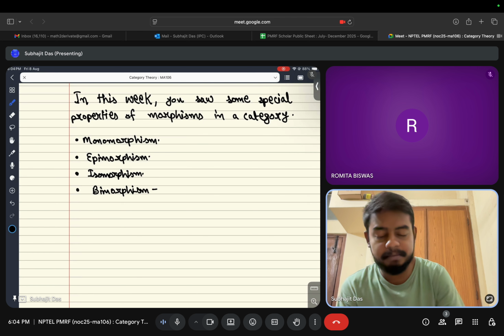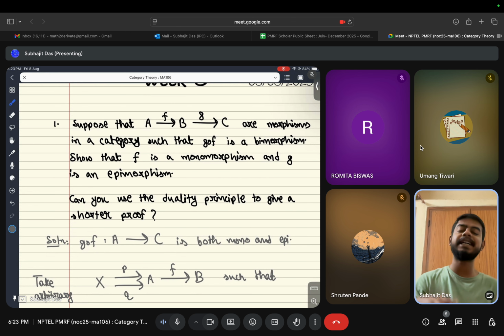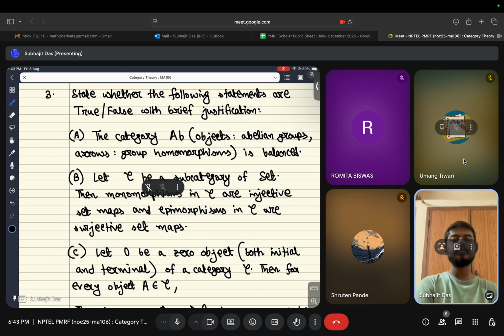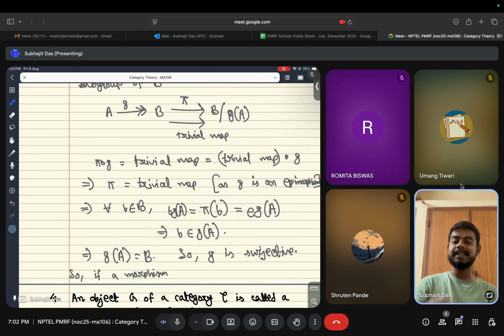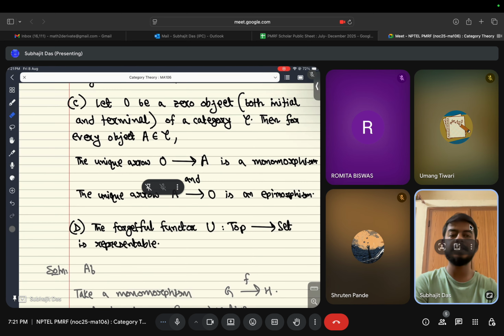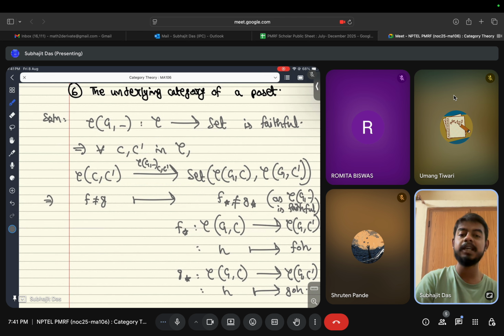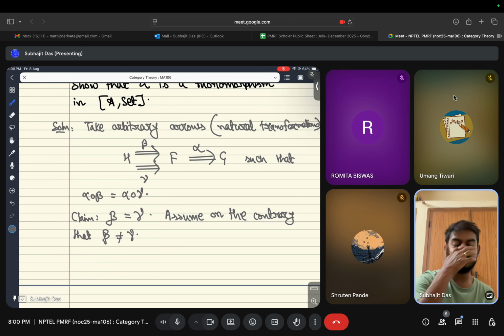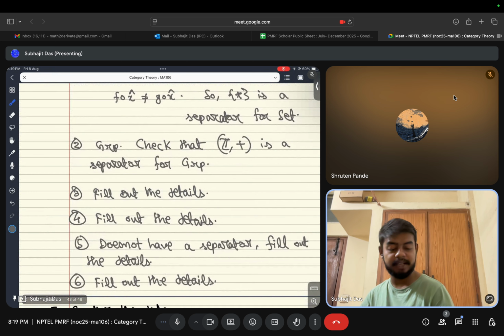MA106 WEEK 3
We solve problems based on the content of Week 3 of the NPTEL MA106 Category Theory course. We use the Yoneda Lemma to solve the last problem, after highlighting the philosophy of category theory using the Yoneda Lemma.